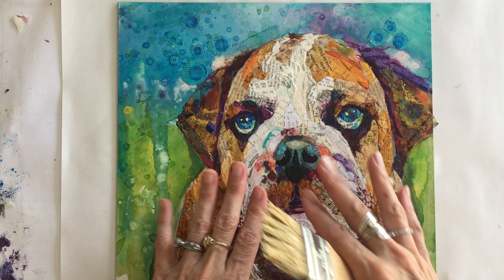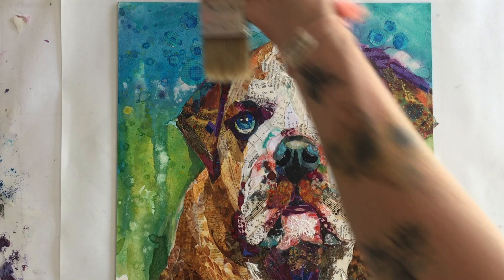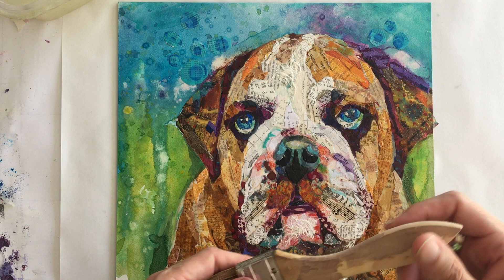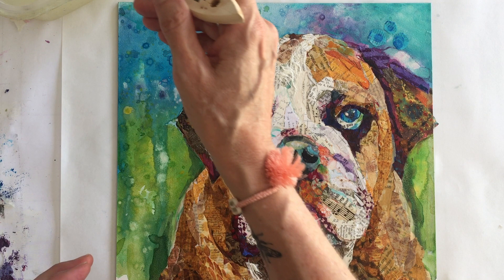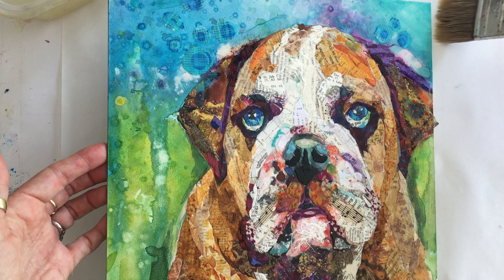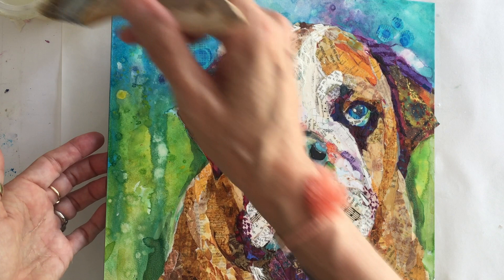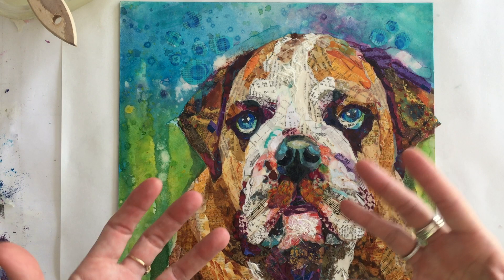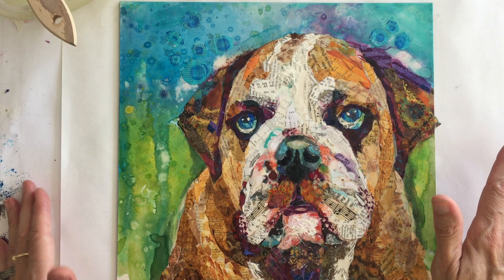How to Apply Varnish to Your Finished Collage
Your finished collage artwork should be sealed with two coats of UVLS (ultra violet light stabilization) archival varnish. Allow your work to dry completely, 24 hours or more before applying this final layer.

Here's the product I prefer